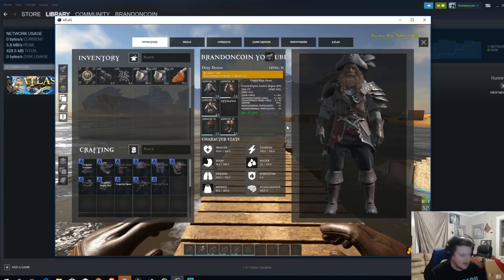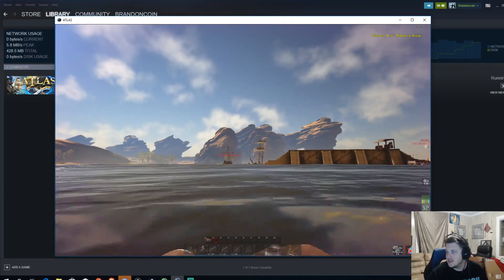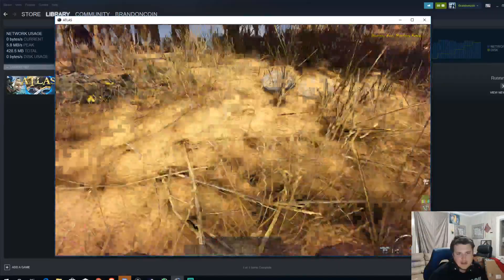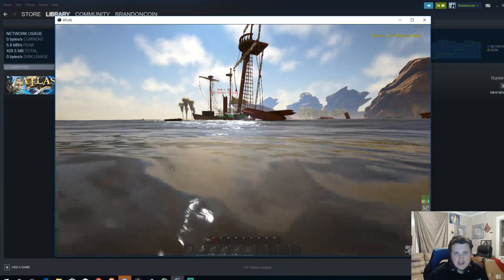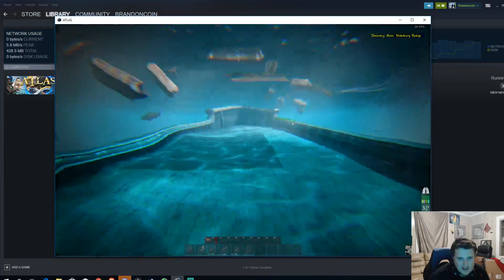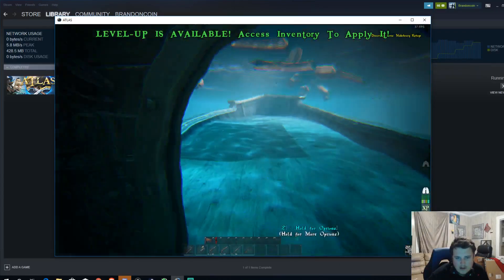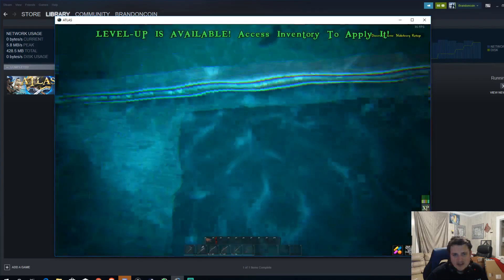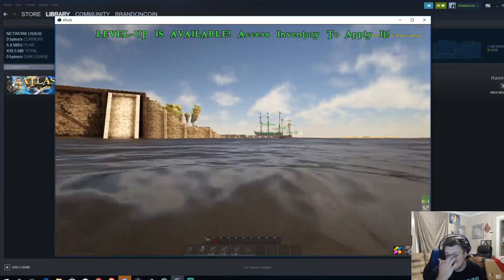ATLAS Stealing from sunk ship PVE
atlas updates